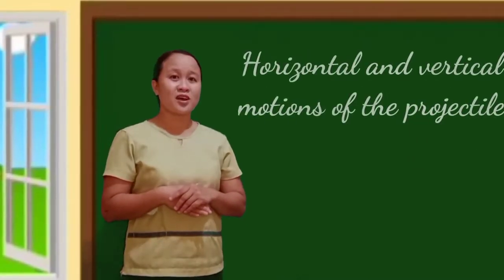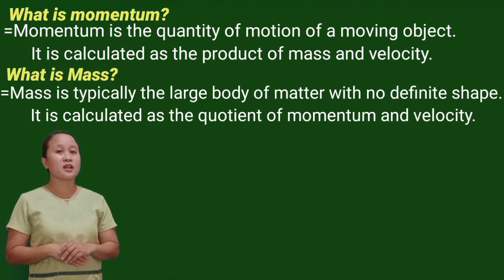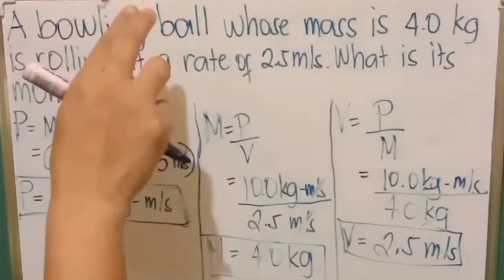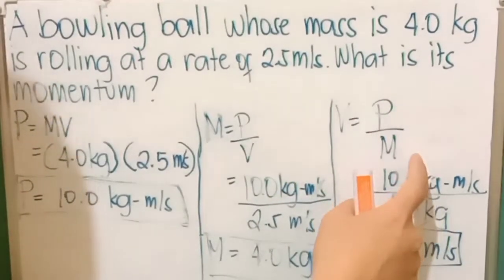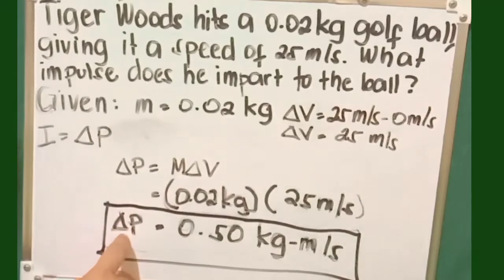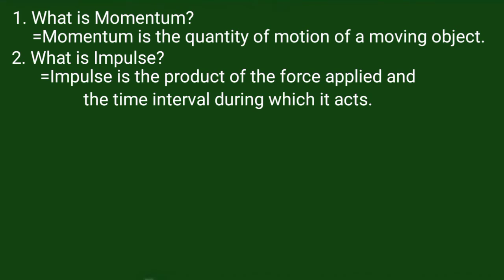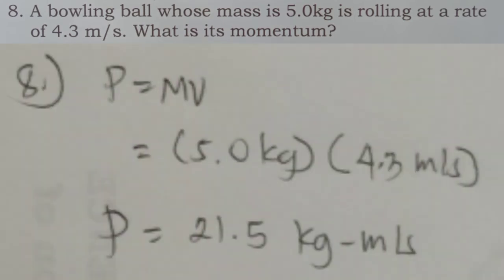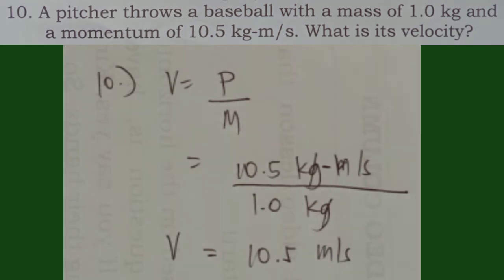What is Impulse-Momentum Theorem?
Enjoy calculating everyone!